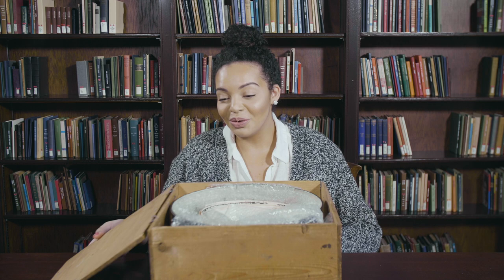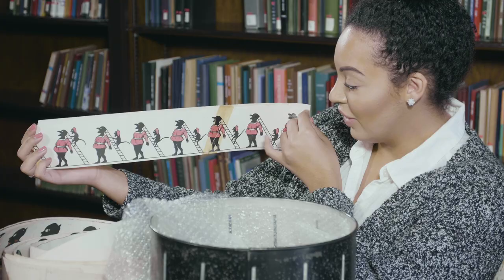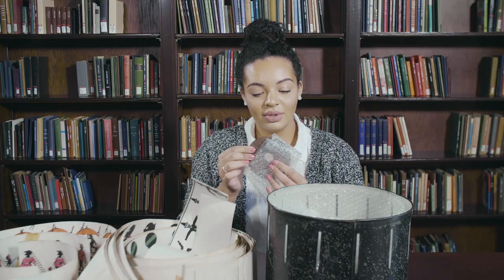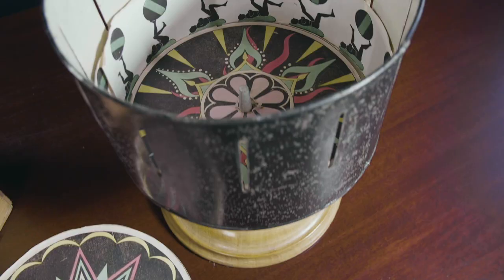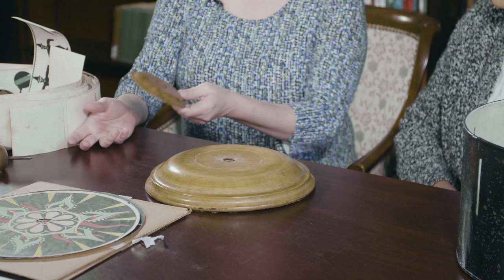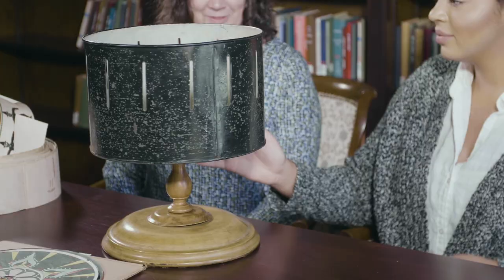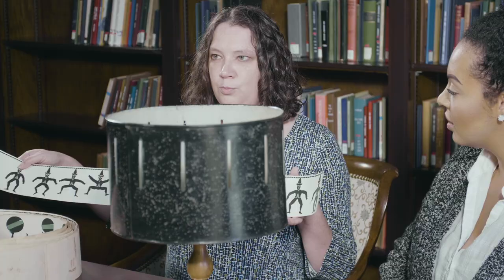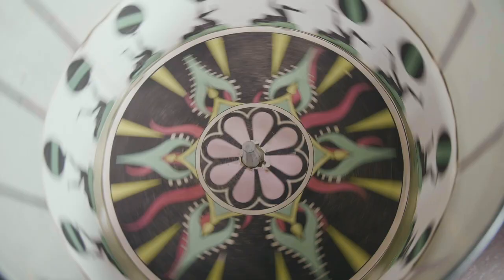Unboxing a Zoetrope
Jillaine unboxes an antique zoetrope from Special Collections in Smathers Library at the University of Florida. She is later joined by special guest Suzan Alteri, an Associate University Librarian, to help Jillaine assemble the zoetrope and spin it around.

The zoetrope comes from the Baldwin Library of Historical Children's Literature.

Smathers Library is located at the University of Florida.